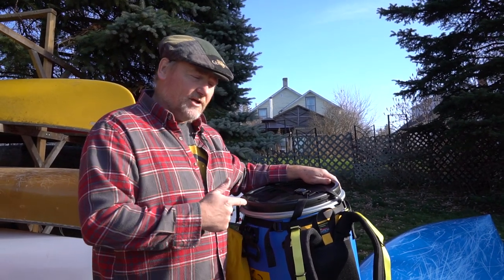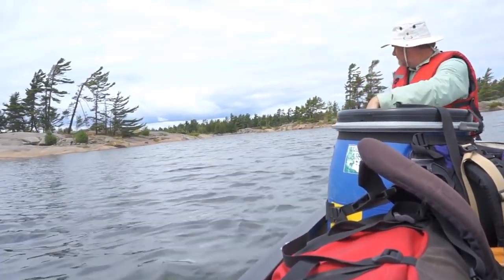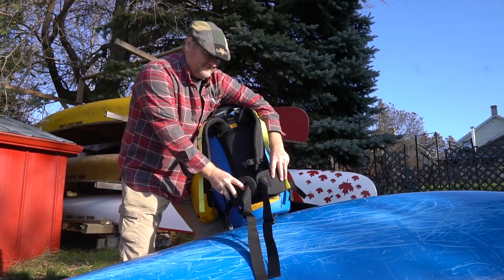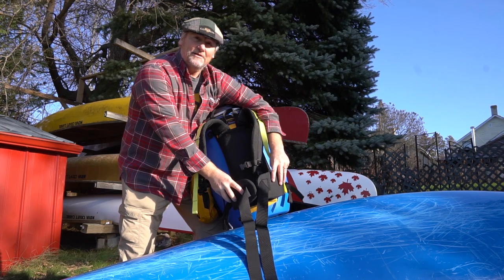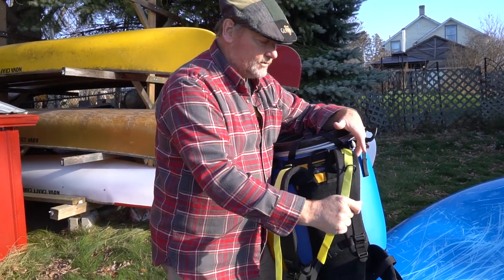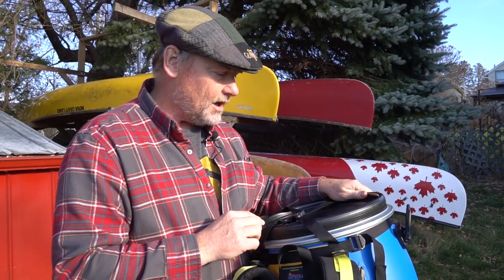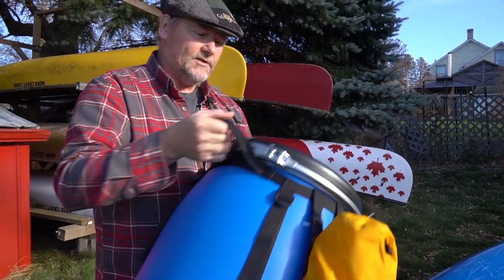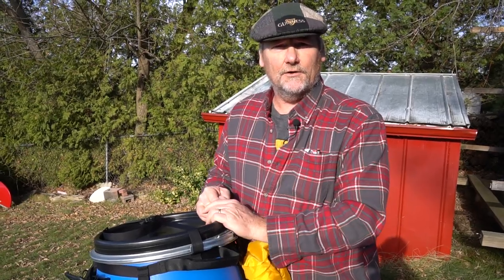Recreational Barrel Work’s New Harness for Canoe Tripping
This is the first of a series of videos highlighting Recreational Barrel Works new gear overview and lots of tips and tricks on using a barrel for canoe tripping. This one gives an overview of their new harness system - and yes, that’s The Happy Camper’s camping buddy Andy Baxter. He’s been doing the barrel thing for years now but just recently decided to step it up a notch.